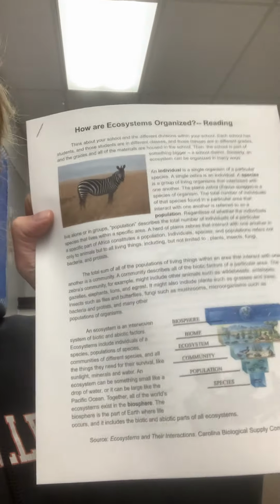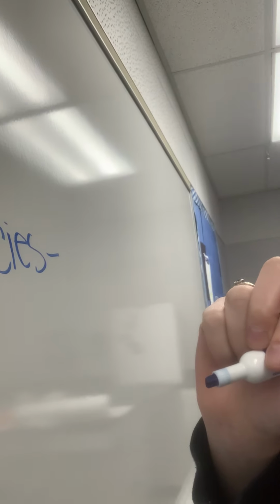How are ecosystems organized explained?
If you were confused with the habitat research project please check this out!